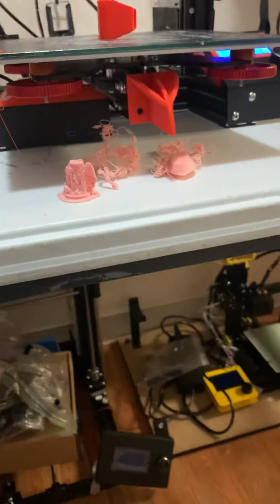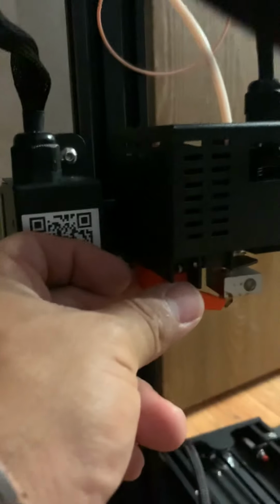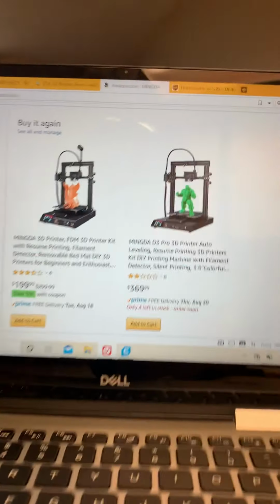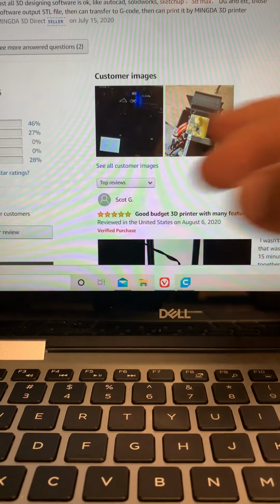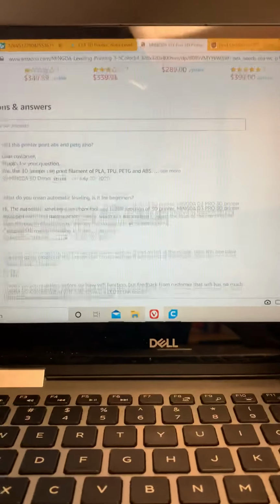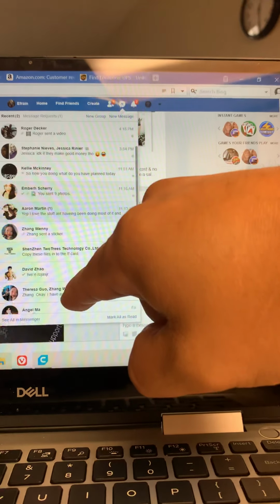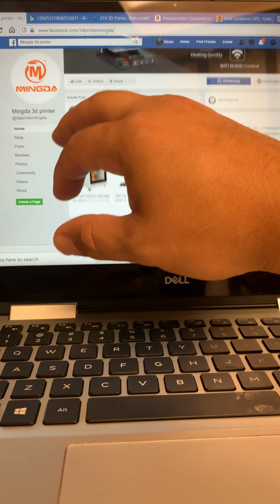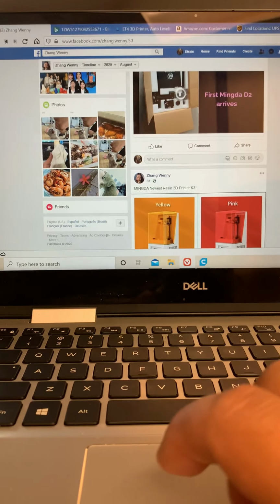Mingda D2 FAIL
So how Do I paraphrase this.

They lied. They never sent the machine with the intention to prove it can work. Then did not do it in good faith. They were expecting yes!!!

EXPECTING. 5 star rating just for sending the machine out. wait... what? A bribe lol thank god I saved all my messages and forwarded them to amazon they are in disbelief.

At first they made it seem that they were sending the machine out for me to review it to give it an honest opinion if an average Joe from on boxing to unraveling can put it together and use it. Right out of the box on all my videos either screws are missing knobs were missing magnetic beds were pierced there was always something wrong with the machines. Everything 100% out of my control. If you go on Amazon you’ll see so many people giving them bad reviews if you go to the mingda websites they change the format to most relevant they can pick and choose what topics are now available Nico NICO what is the gentleman who bought one of their machines and was giving about a bad review and now they blocked all his reviews.

They have given my person information to 5 people without my consent.  I’m getting phone calls till 4am. Random employees from MINGDA trying to friend request me to harass me to not tell the world what they are doing.

I don’t feel safe. I never said ok have Tom and Jerry all call me never!!!

Two screws on z stabilizer missing
Cooling port missing
Magnetic bed damaged AGAAAAAAAAAAIN!!!

3 different orders lol
3 Different times lol
3 Different chances and all issues from the warehouse. They even tried to blame amazon lol NICE.

Mingda is a nodah!